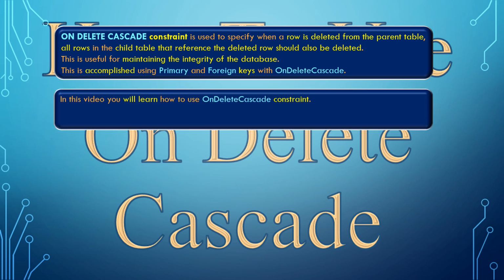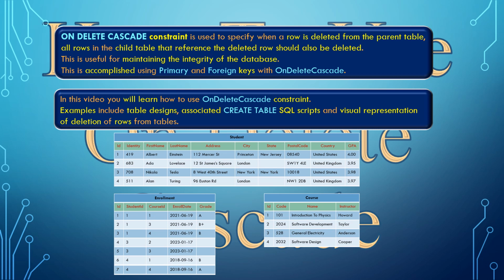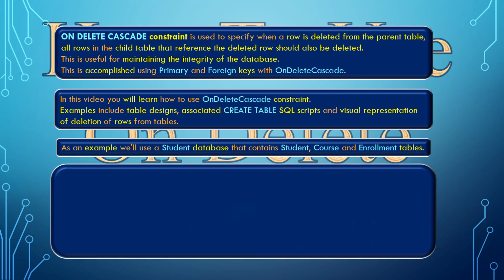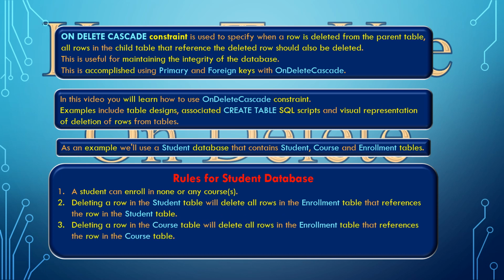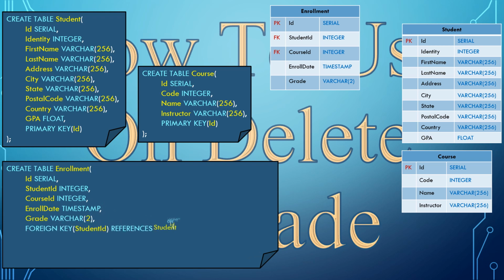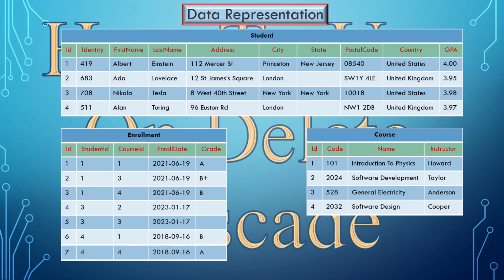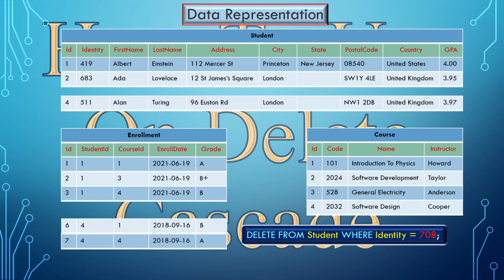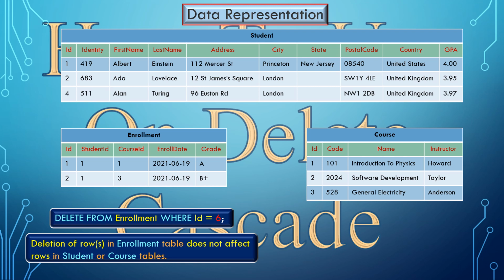How To Use On Delete Cascade With SQL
Welcome to my tutorial video on how to use the OnDeleteCascade constraint.
This valuable tool will help you automate the deletion of rows in tables without the need for manual intervention.
In this video, I will walk you through the process of designing tables, writing Create Table SQL scripts, and visually representing the deletion of rows in tables to make the most of this fantastic feature.
If you are serious about streamlining your SQL database management, then be sure to check out this tutorial video now!

Sample SQL scripts (Developed for PostgreSQL) for this video are available in GitHub